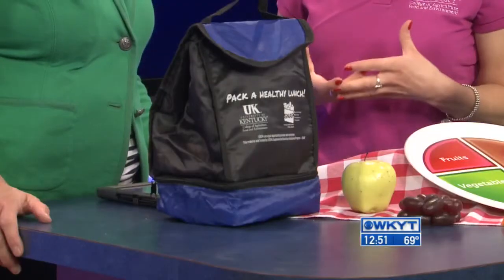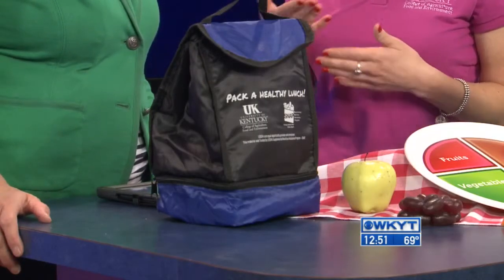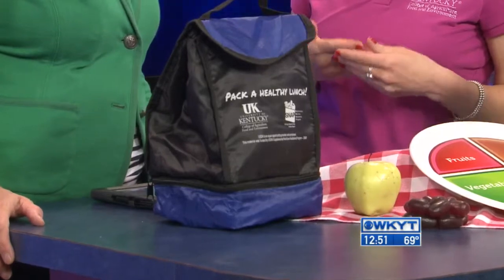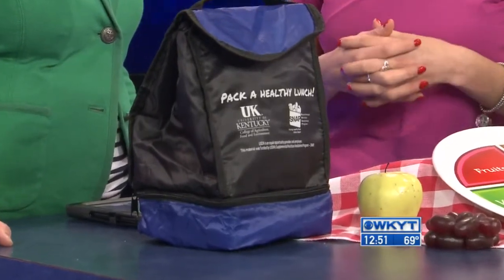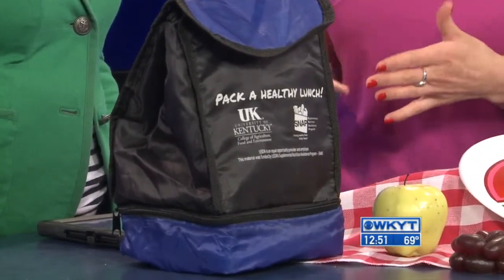Tips for packing a healthy school lunch